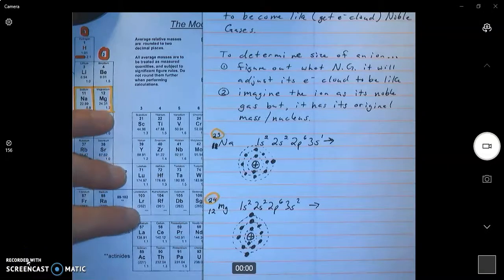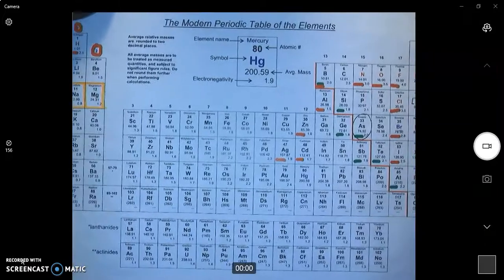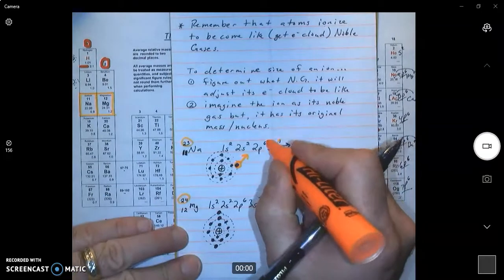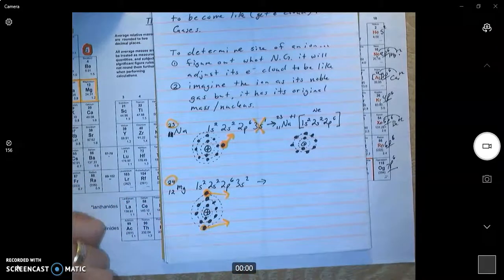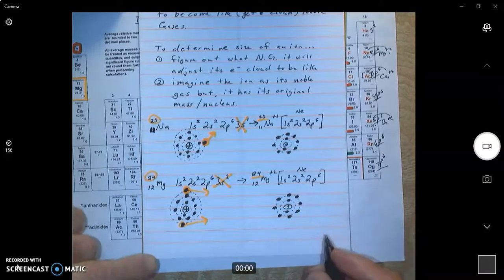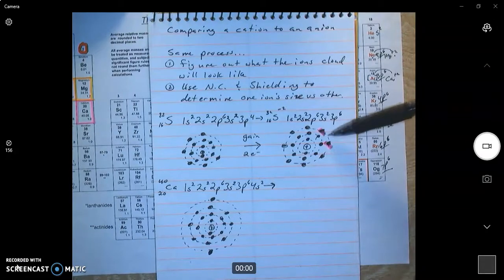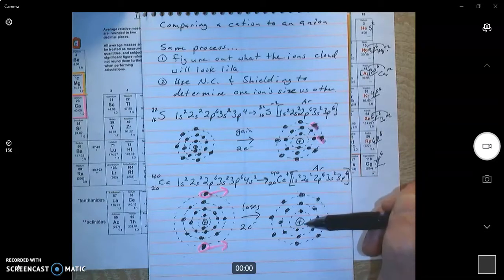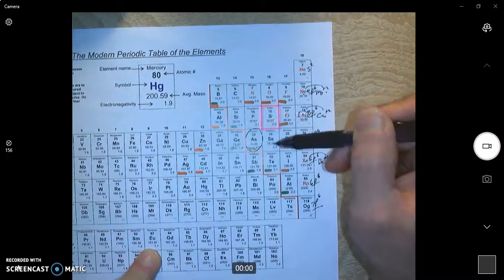Comparing ionic radii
tutorial on how to determine the largest and smallest ions out of a pair